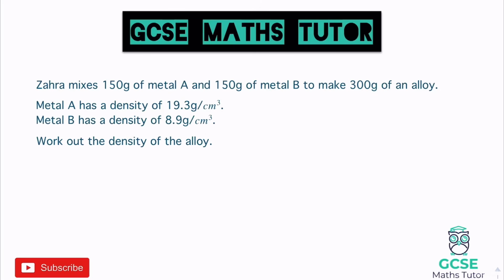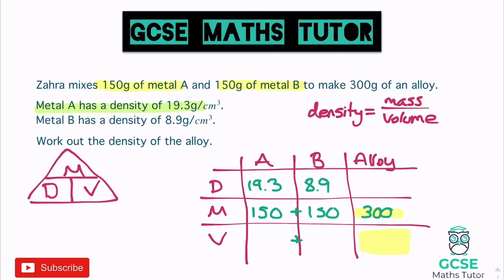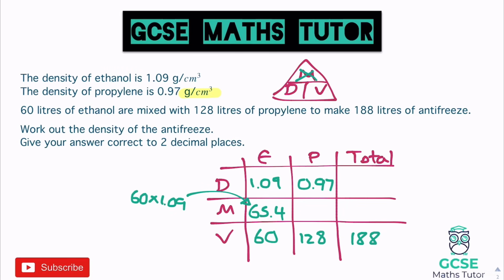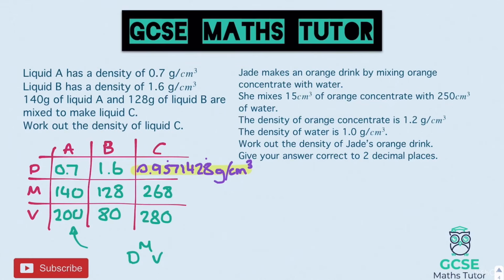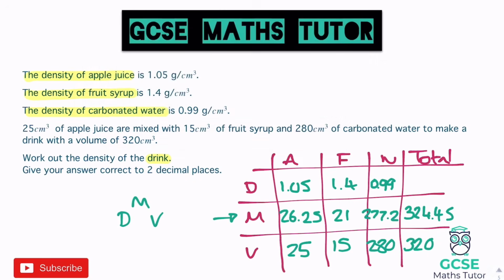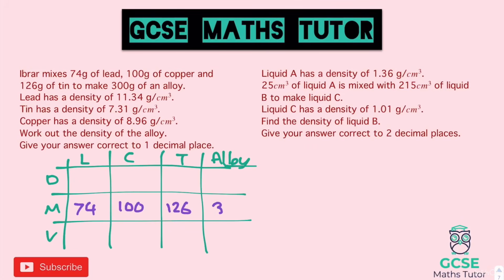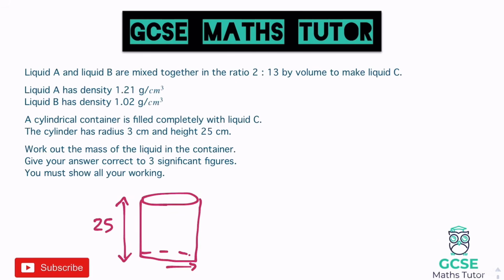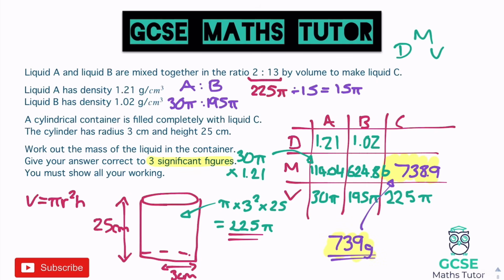Density, Mass & Volume - Mixtures | Grade 6+ Series | GCSE Maths Tutor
A video revising the techniques and strategies for solving problems with density when materials are being mixed together

This video is part of the Compound Measures module in GCSE maths, see my other videos below to continue with the series.